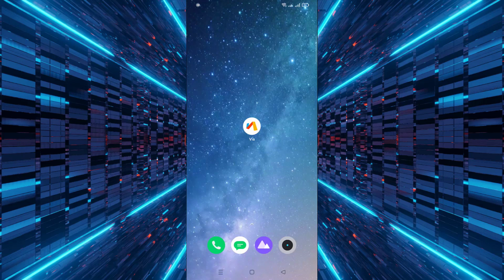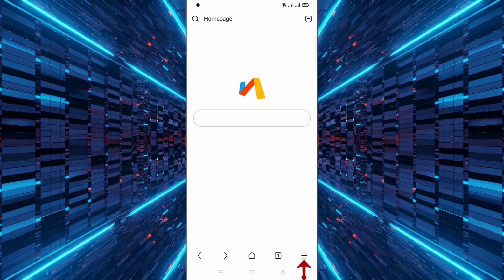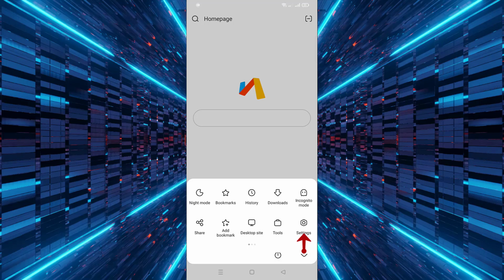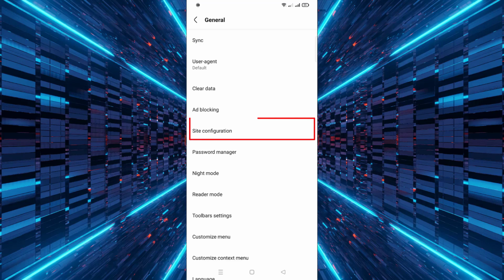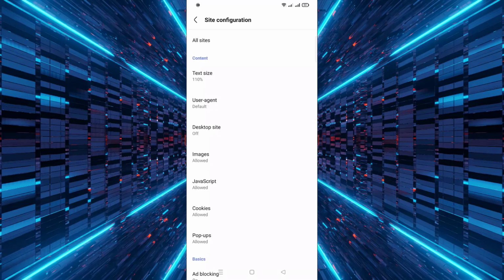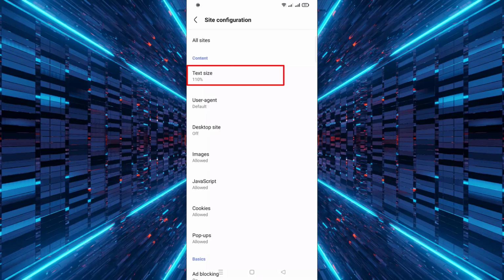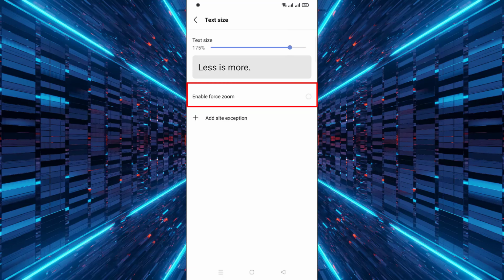How to Enable Force Zoom in Via Browser on Mobile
In this video, we show you how to enable force zoom in Via Browser on mobile devices. 🔍

This feature lets you zoom in on any website, even if zooming is normally restricted. 🌐

By turning on force zoom, you can read small text, view images clearly, and browse websites more comfortably. 🖱️

Via Browser is a lightweight and fast mobile browser that gives you more control over website settings. ⚡

Learn how to access the settings, enable force zoom, and enjoy a better browsing experience on your phone. 📱

With force zoom enabled, no website will block your ability to zoom, making mobile browsing much easier. 🔧

Via Browser, force zoom, mobile browsing, enable zoom, zoom on websites